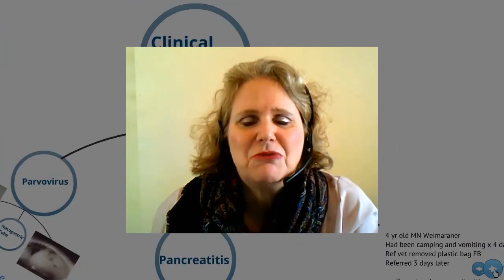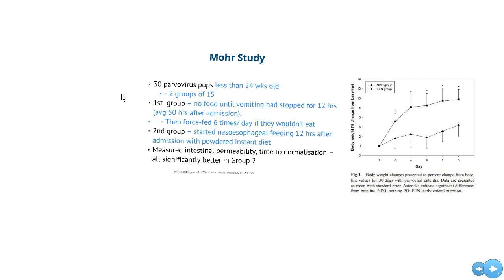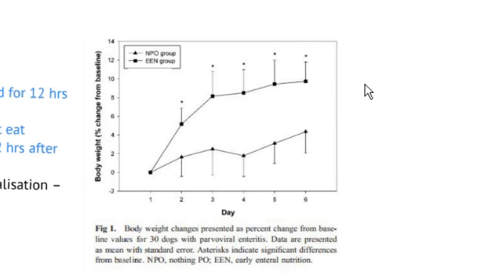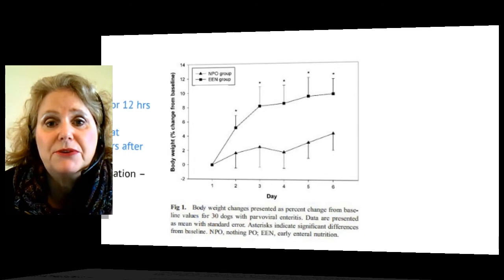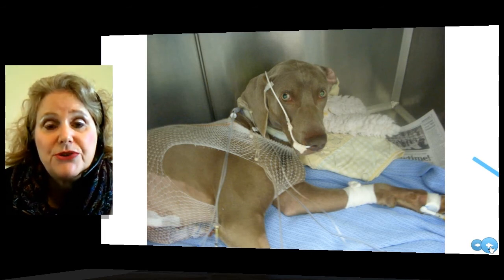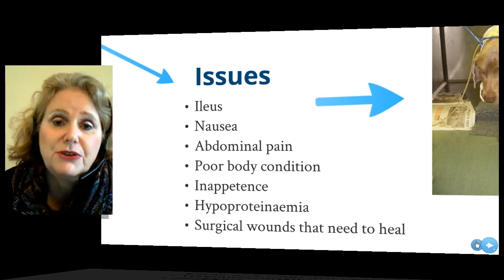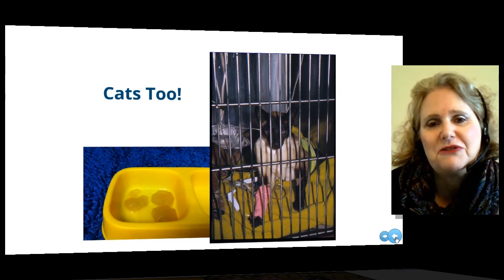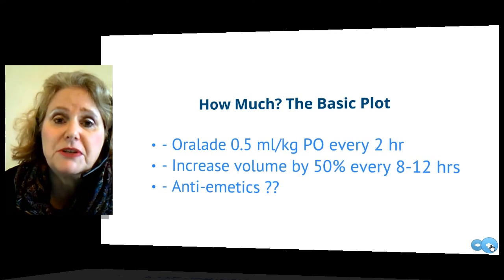An Introduction to Microenteral nutrition and Effective hydration (Part 2)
Oral Rehydration Therapy (ORT) For Cats & Dogs